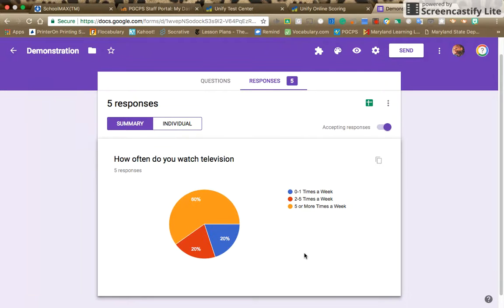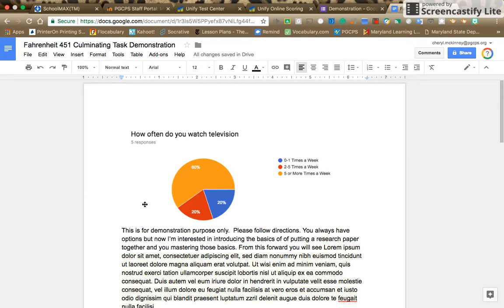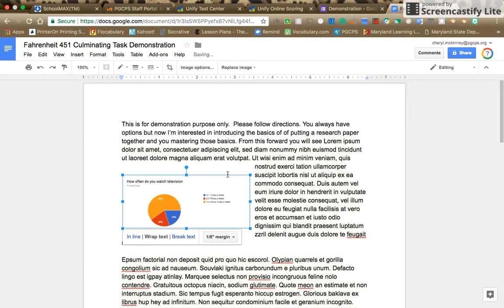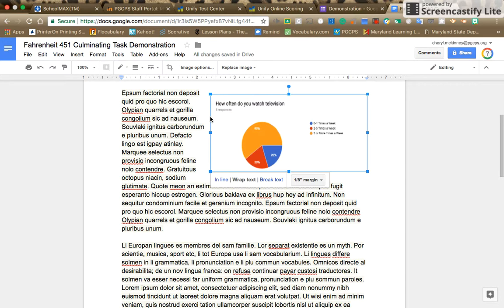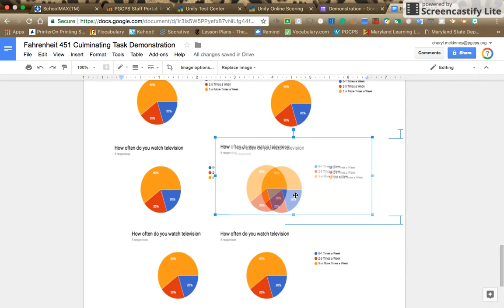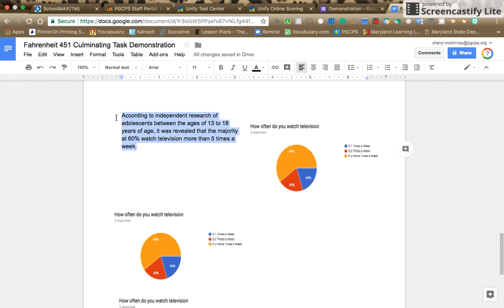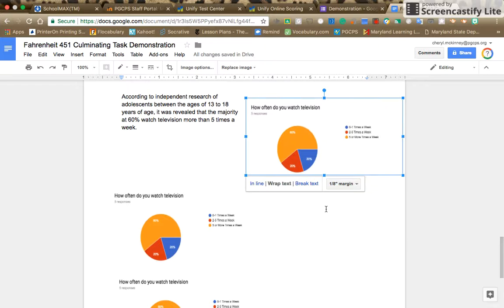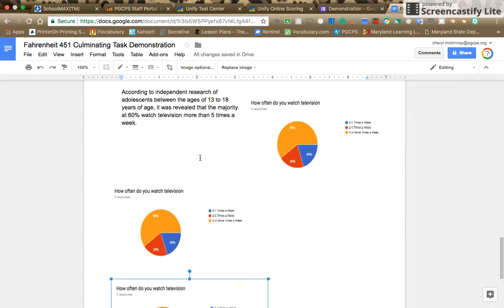Mar 8, 2018 10:08 AM